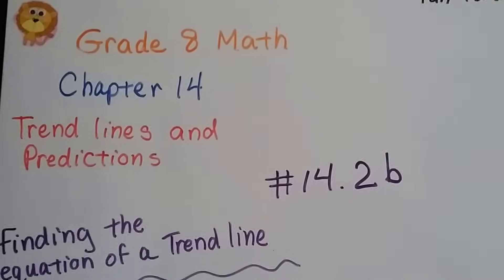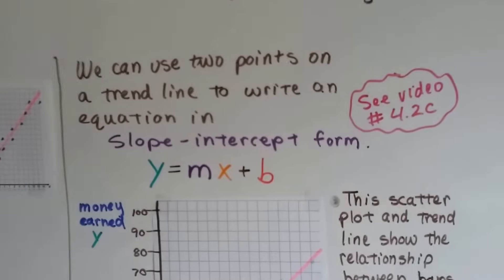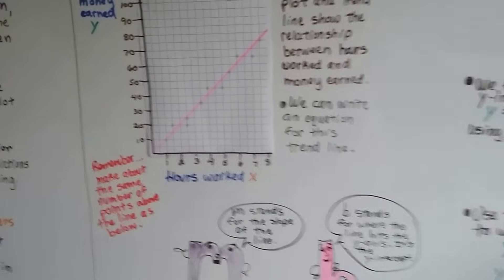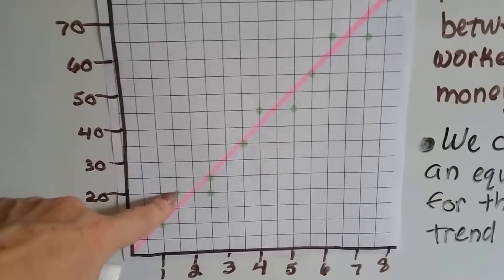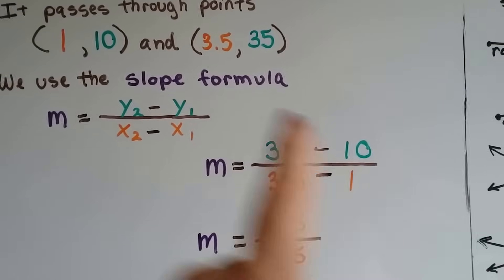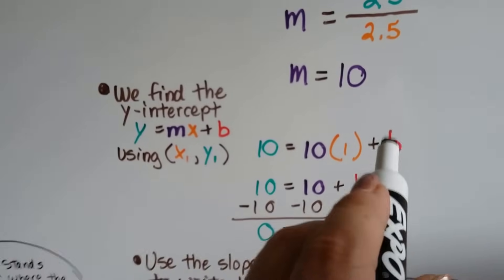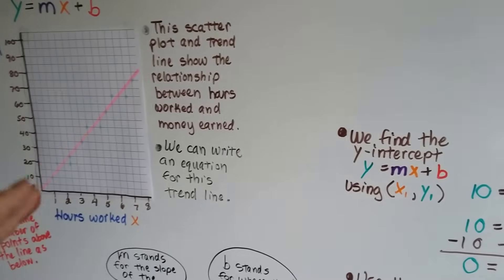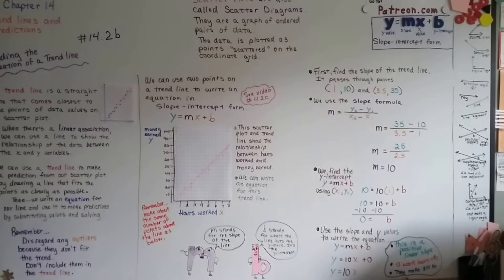Grade 8 Math #14.2b, Scatter Plot - Find equation from Trend line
An explanation of how to make predictions from a Scatter plot by using Trend lines.  How to use points on a trend line to write an equation in slope-intercept form. Outliers and trend lines.

Grade 8 Math #4.2b, Slope,